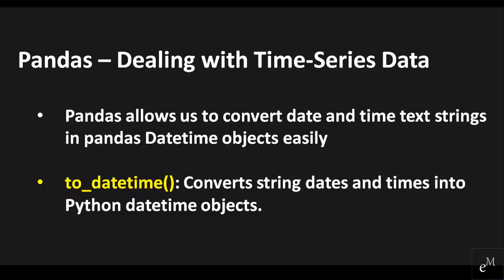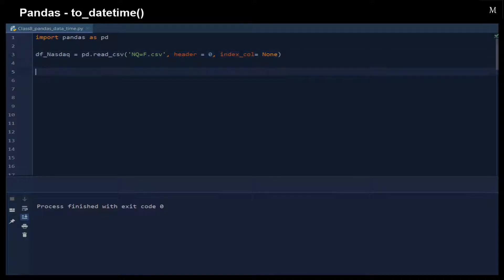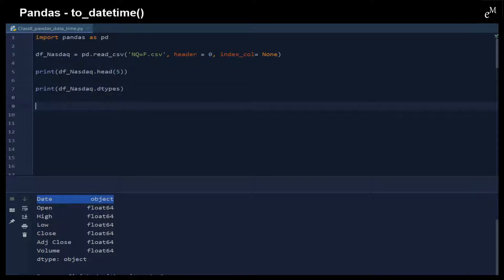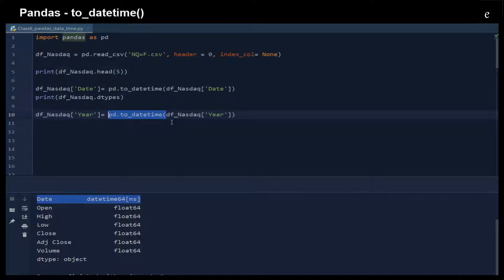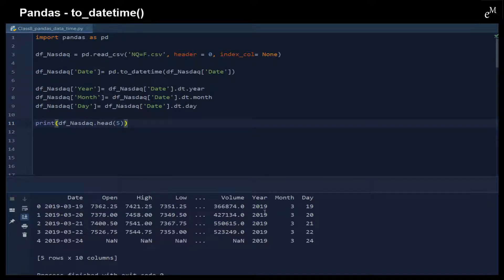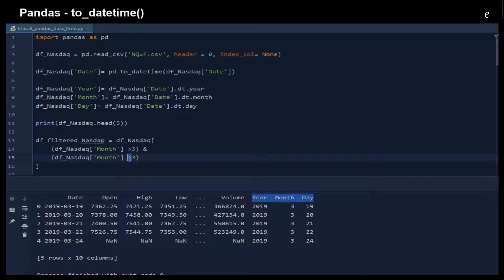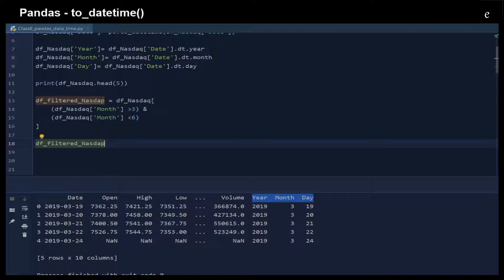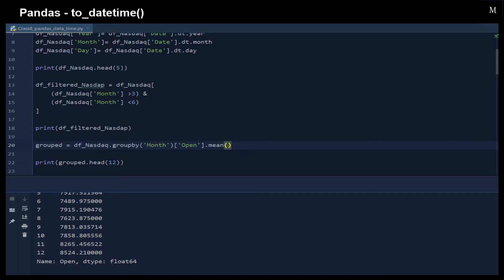Python Tutorial: Working with Time-Series Data in Pandas - to_datetime() in 7 Minutes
Pandas is mainly used for machine learning in the form of dataframes. Once we use panda functions to extract data from our text file or binary file, the data will be formed as a dataframe. And Pandas further allows us to perform various data manipulation operations.

While we are working with data, encountering time series data is very common. Data scientists love pandas for many reasons. One of the reasons is because it contains extensive functions and features for working with time series data. We can convert date and time text strings in pandas Datetime objects easily by using the to_datatime() functions.